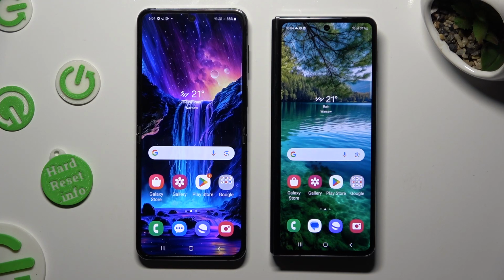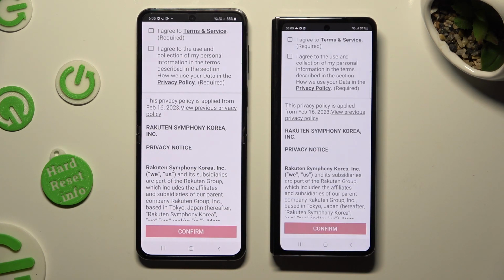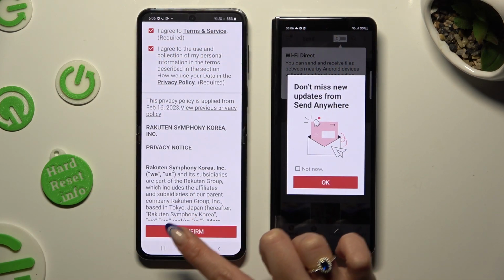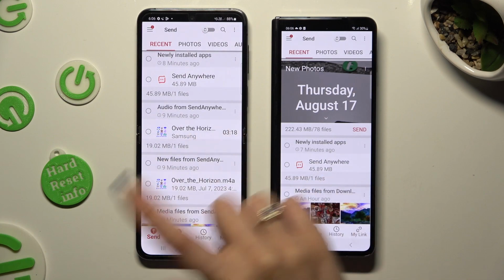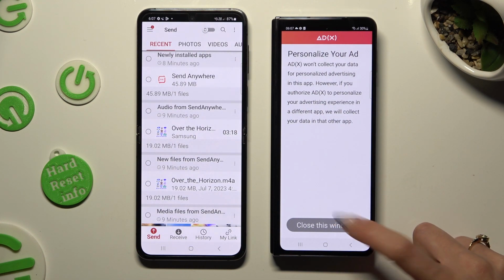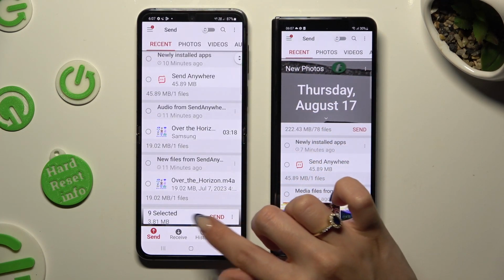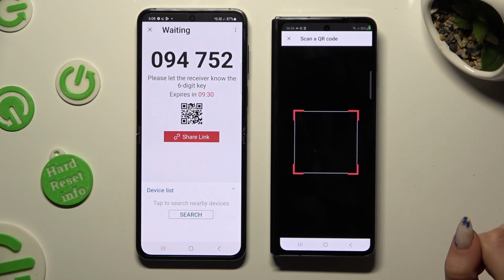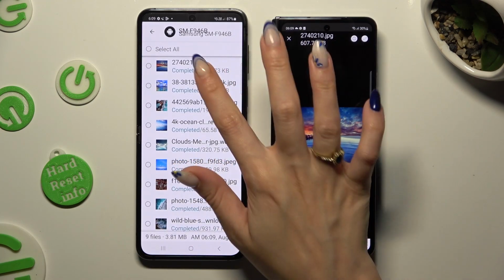Transfer files from Samsung Device to Samsung Galaxy Fold5 5G {Send anywhere}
Ready to embark on a file transfer journey that defies boundaries? Say farewell to complicated processes and embrace simplicity. Join us in this tutorial as we unveil the power of 'Send Anywhere' – a tool designed to seamlessly shuttle files between your Samsung devices and the magnificent Fold5 5G. Whether it's memories, work documents, or creative inspirations, we've got the solution. Let's open the door to effortless file sharing and elevate your Fold5 experience to new heights! 🌐